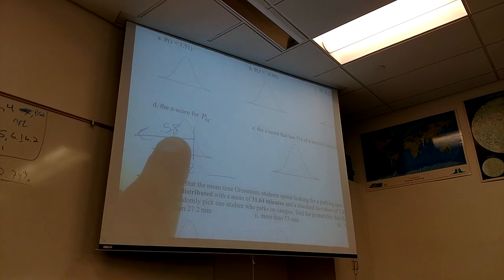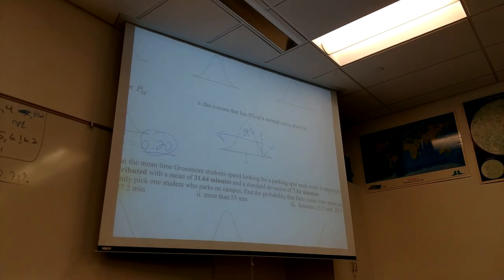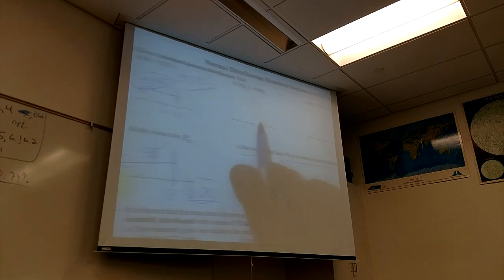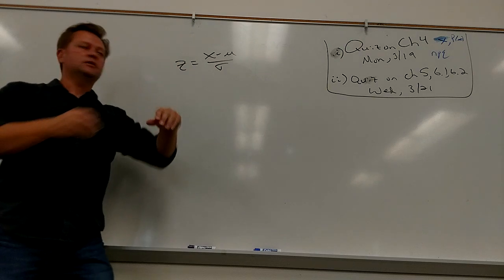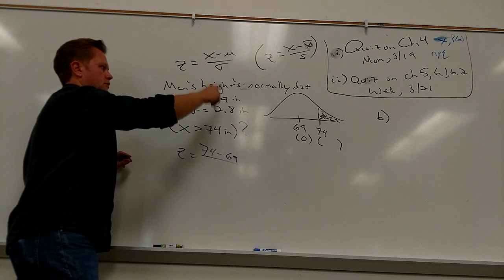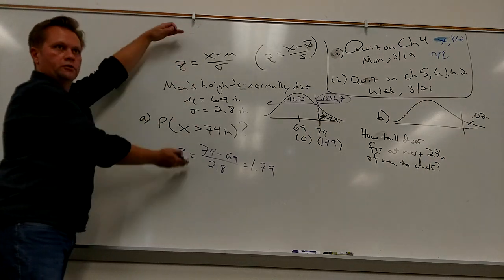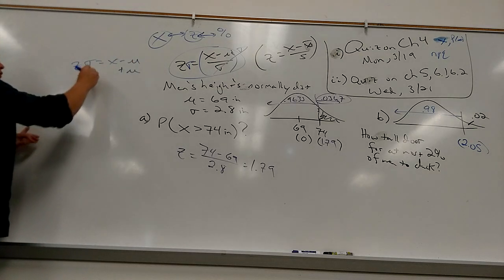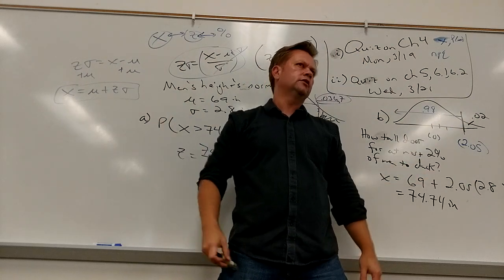Math 160, Mar 14 Lecture, part 2